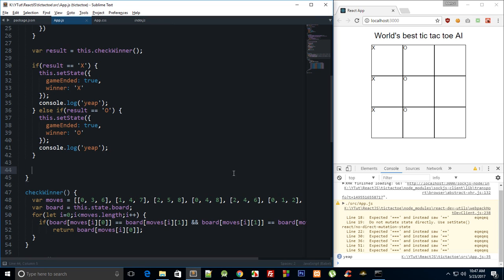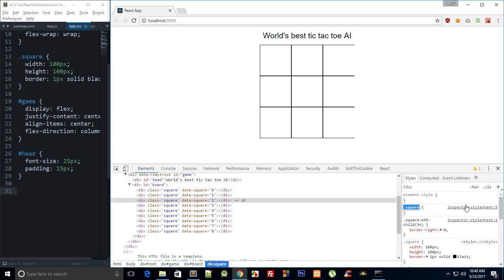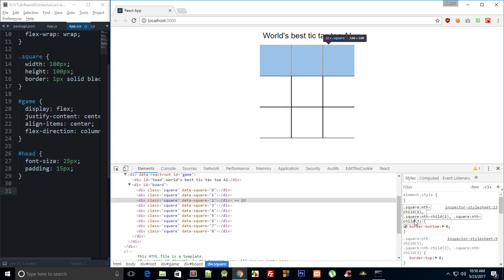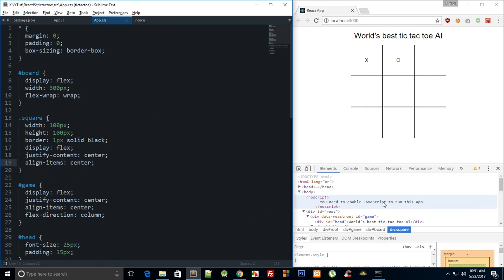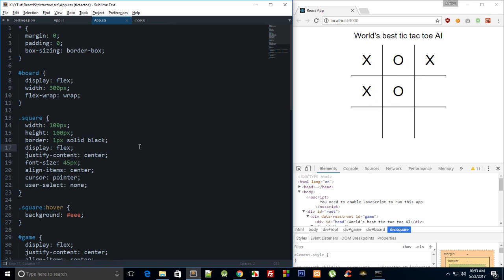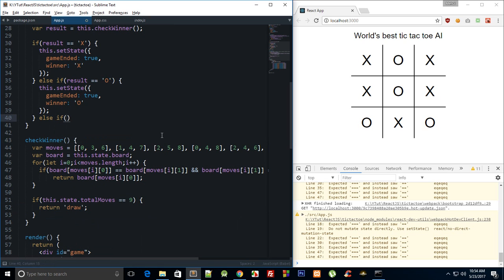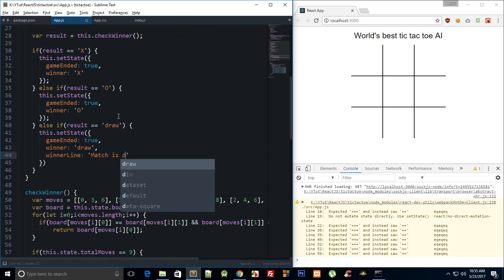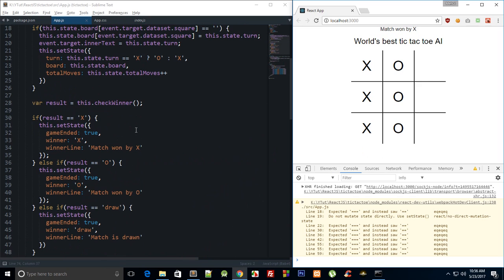React JS Tutorial 22: Tic Tac Toe - Part 5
Learn how to create a simple react js tic tac toe game.